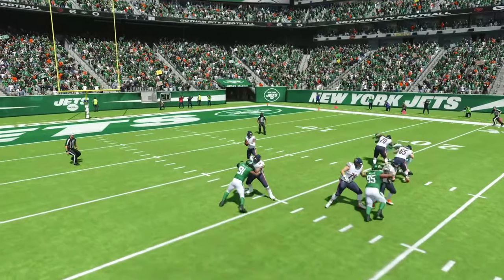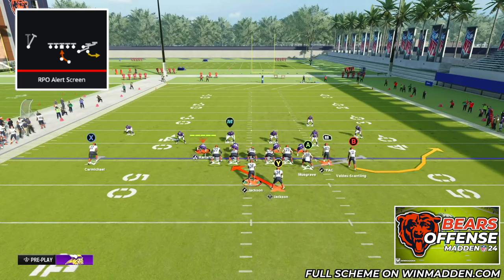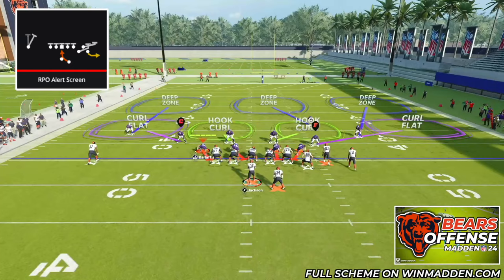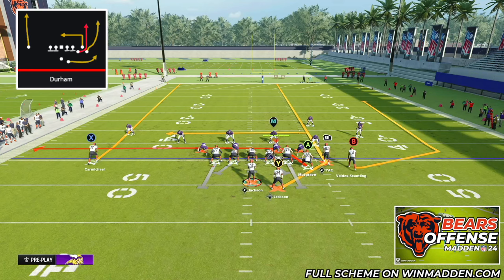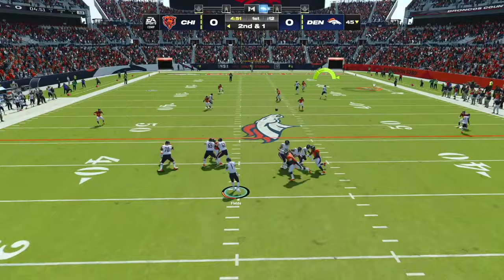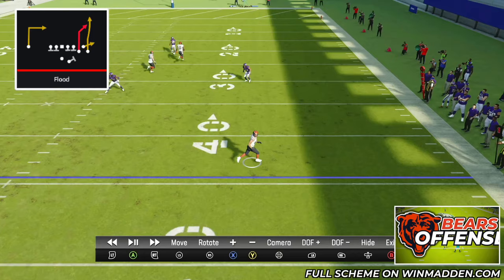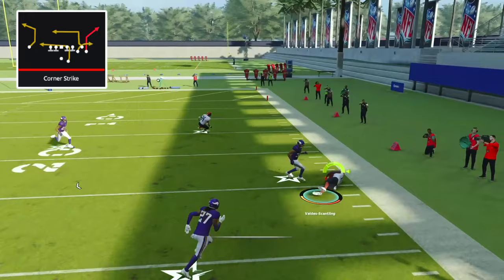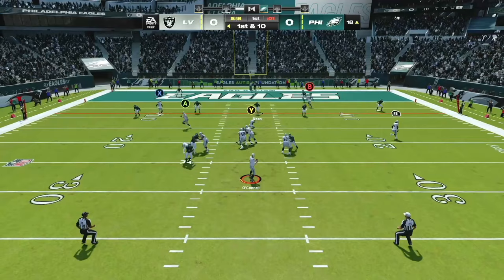Why This Offense Is Unbeatable In Madden 24!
In this video I show why this genius offense is absolutely unbeatable in Madden 24! We will cover how to beat every defense from the Chicago Bears offensive playbook!

I will also teach you how to be every defense in Madden 24 and leave your opponents scratching their heads wondering how to stop you!

Are there any other videos that you would like to see?!?